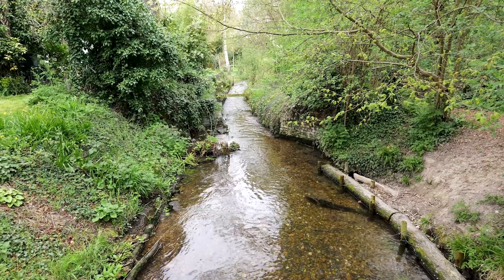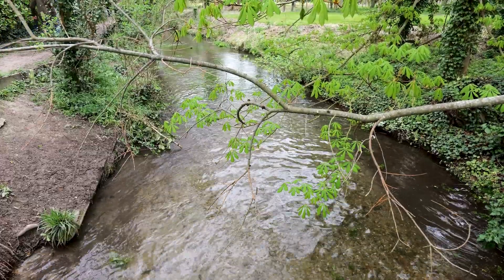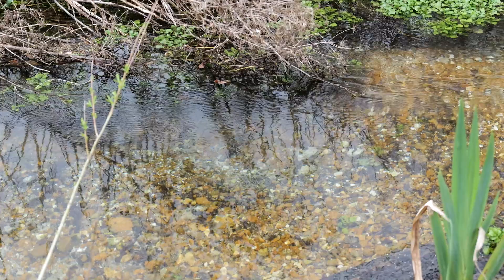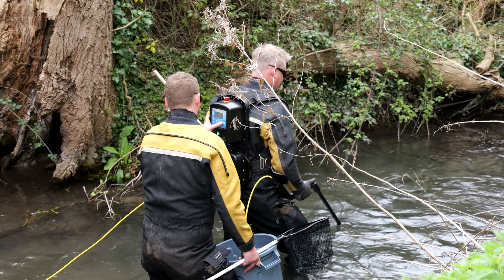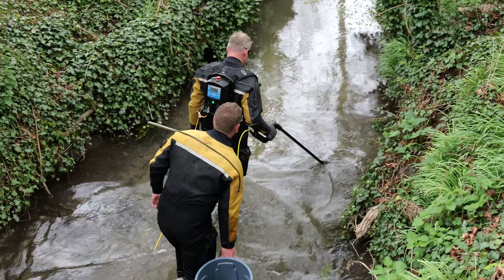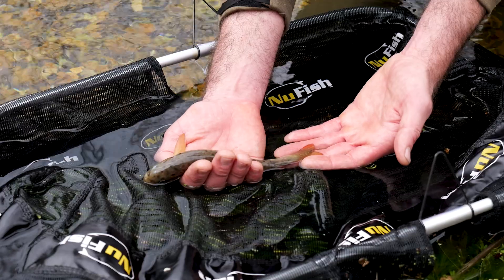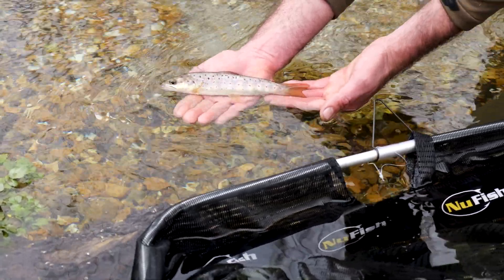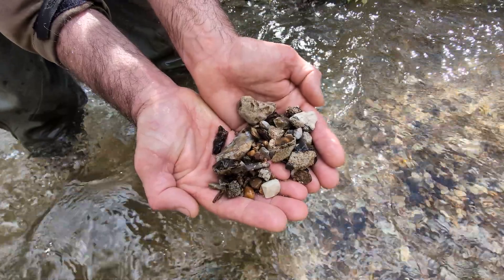Returning Wild Brown Trout to the Upper River Mel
Wild brown trout once thrived in the upper section of the River Mel, but over time they were lost to water abstraction, habitat loss, and river channel barriers.

Now, these iconic fish are being returned to their Cambridgeshire chalk stream, thanks to a partnership between the Wild Trout Trust, the Environment Agency, and the River Mel Restoration Group.